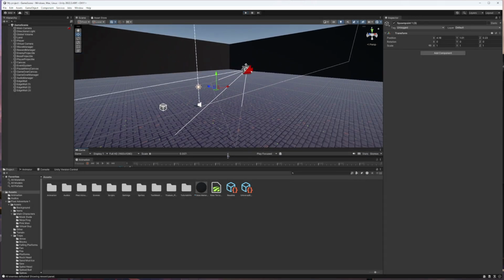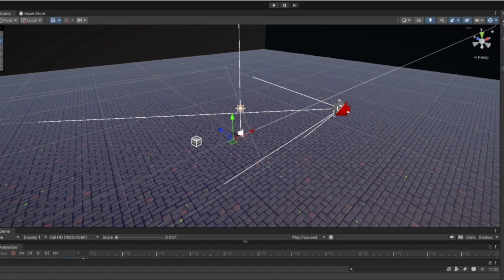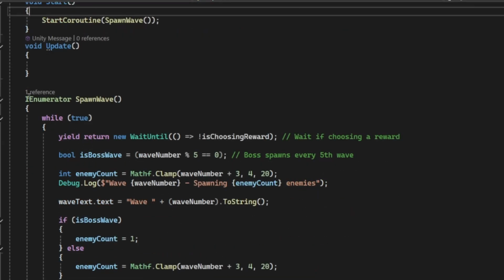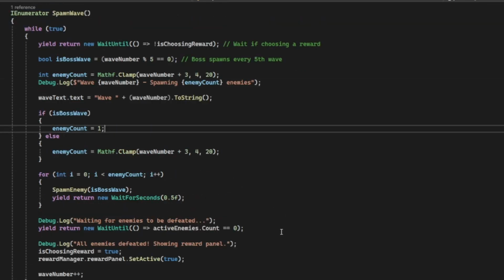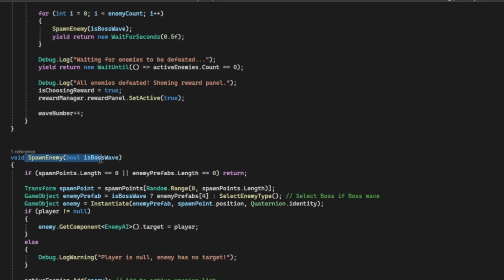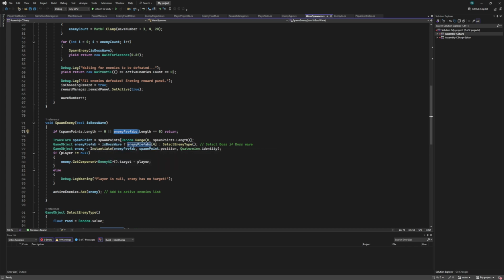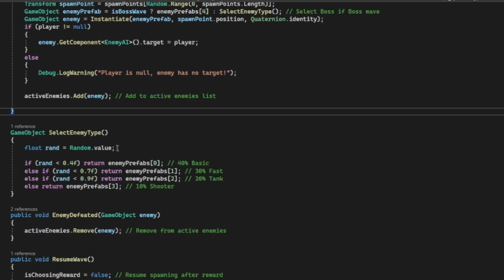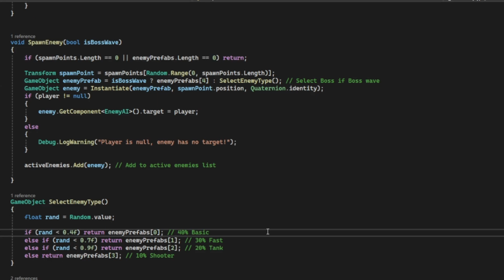Unity Tutorial Roguelike Part 2